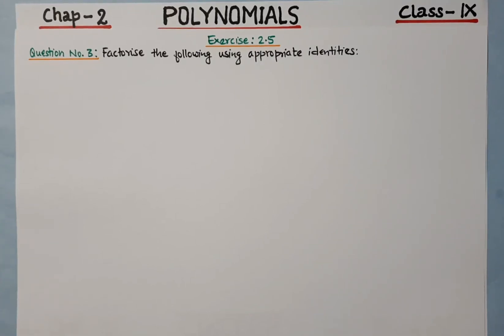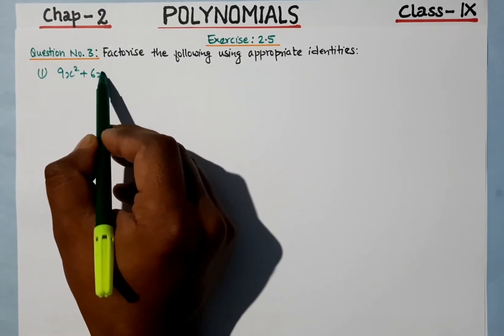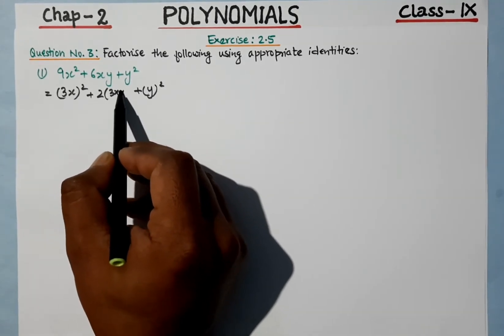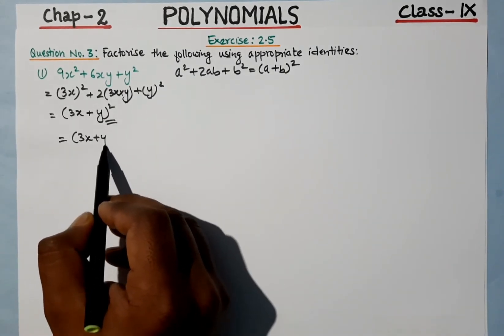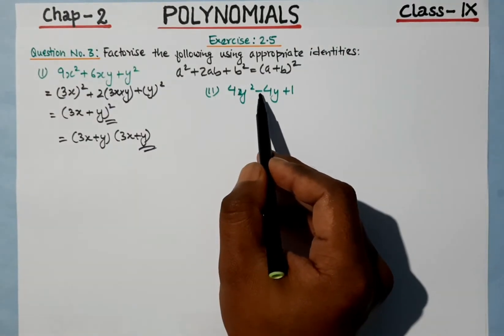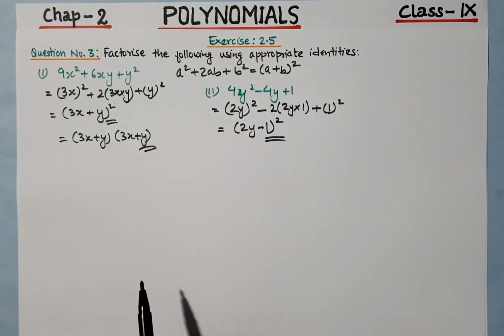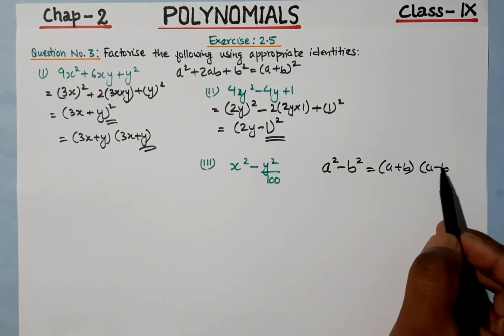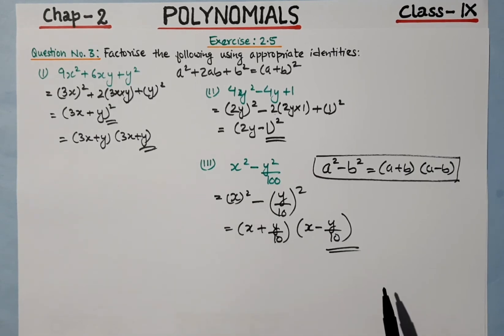Class-9; Chapter-2: Polynomials; Exercise:2.5, Question No.3, (CBSE) Part-20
This is the 20th part in the series Class 9, Chapter 2, Polynomials (CBSE) by our math class. In this video you will learn to solve Question No.3 from the Exercise:2.5 of NCERT book.